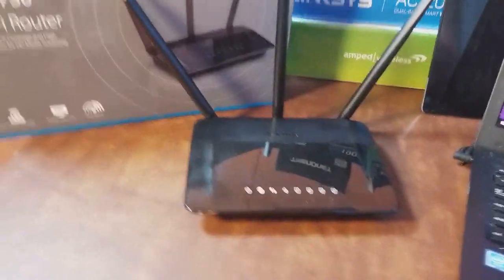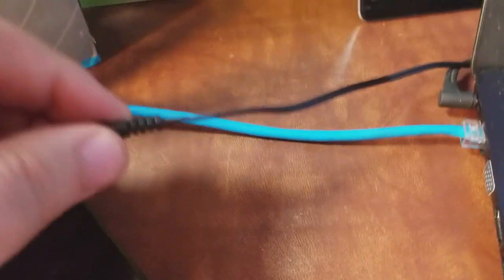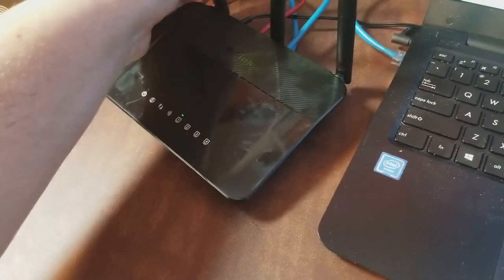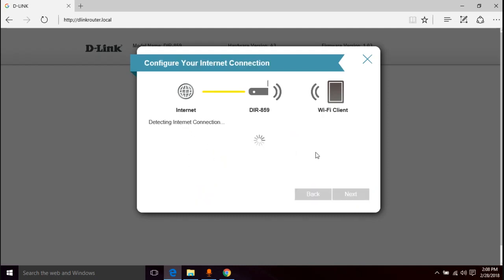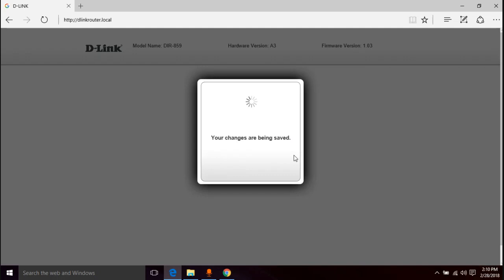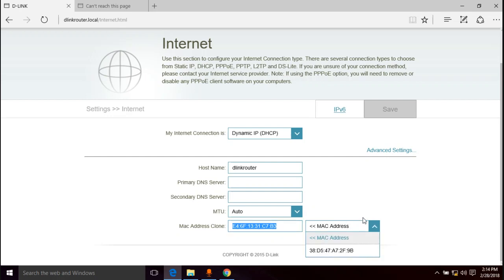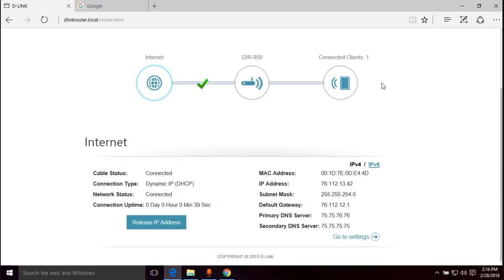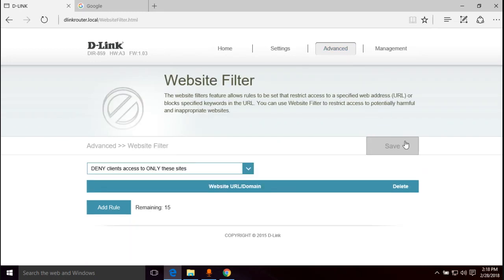D-LINK AC1750 DIR-859 Initial Setup And Config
Eric walks through the process of setting up the D-Link AC1750 DIR-859 router for the first time.

This video will help you plug it in and get on the internet, but does not include recommended security settings. Please use this video as a simple reference guide and implement at your own risk.

How To Setup D-Link WiFi Router